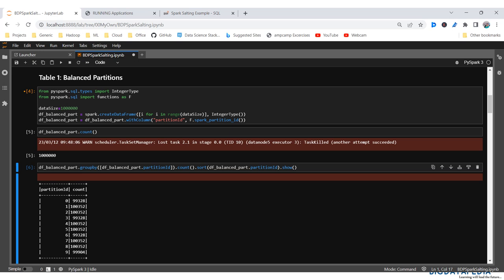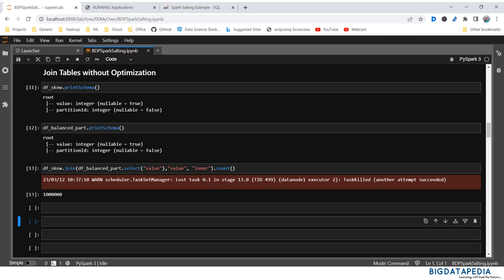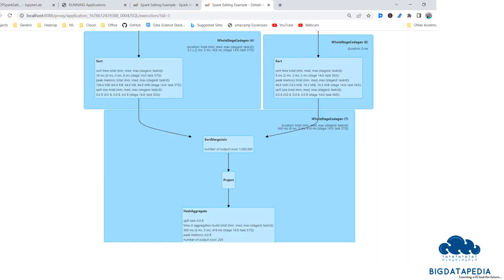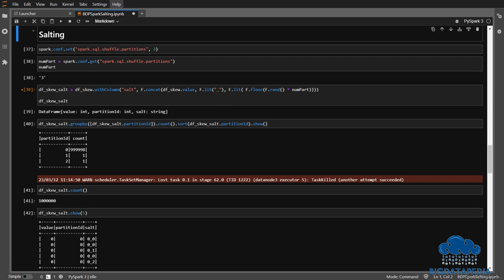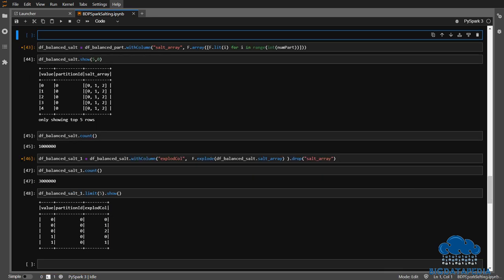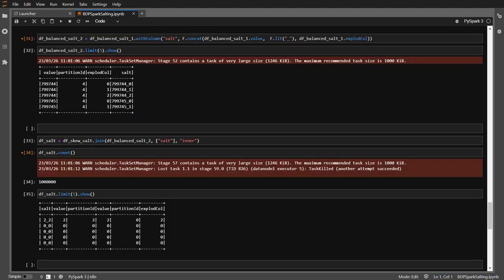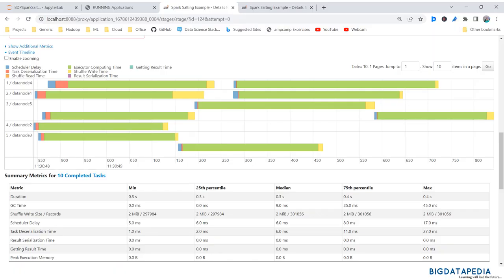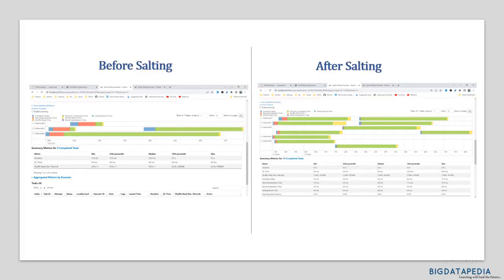Salting Technique to Handle Skewed data in Apache Spark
*1. Spark interview Questions with Answers*

*2. Bigdata Interview Questions with Answers*